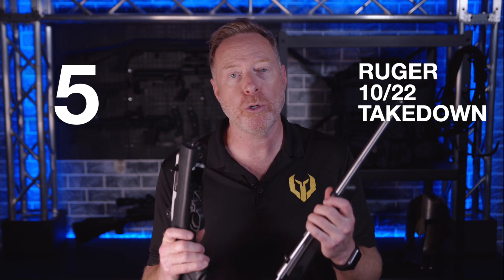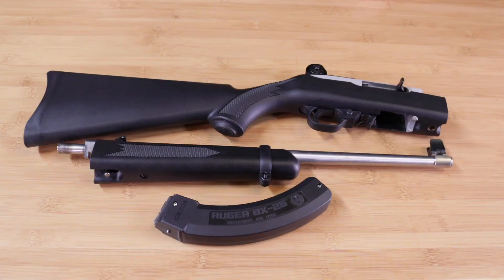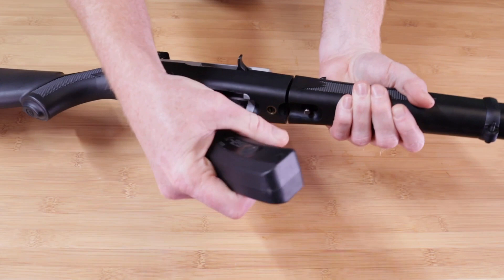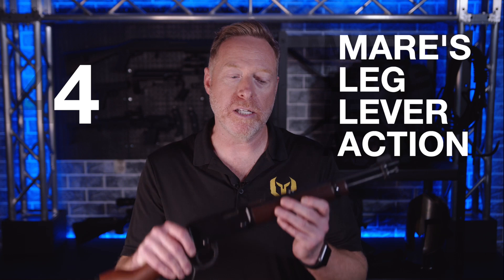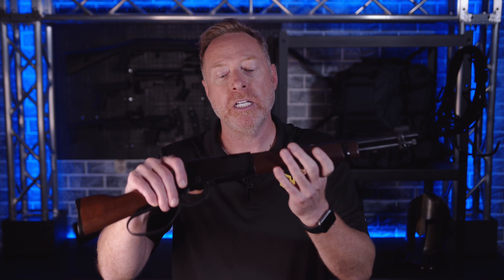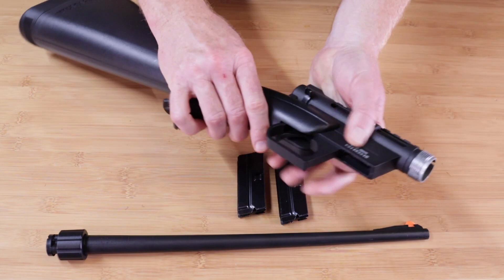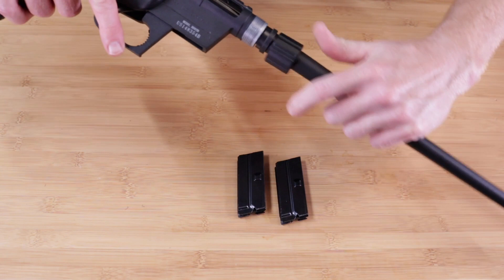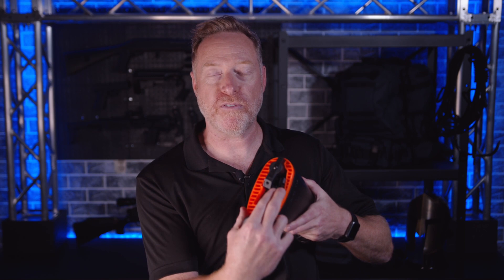5 Best Survival Guns For Prepping Your SHTF Bug Out Bag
Forget all the Doomsday Prepper fantasy B.S. when it comes to bug-out guns.  Walking around like you're in the apocalyptic wasteland, adorned in a leather G-string and carrying a tricked-out AK-47, is as good as taping a "PLEASE LOOT ME" sign on your back.

Same goes for a lot of the other "tacti-cool" sh*t a lot of preppers are packing for an SHTF evacuation scenario.  Besides, I don't know about you, but I for one don't feel like lugging around a metric buttload of brass if I can help it.   You need something light, versatile, rugged, and concealable (even in your bugout bag) that will still help you pack the firepower you need to be protected when you're en route to your safe-zone... and I want to show you 5 of my most favorite firearms for a forced evacuation scenario.

If you have any firearms tips/recommendations for a SHTF situation, go ahead and leave us a question or a tip and if we use it in an upcoming broadcast, we'll give you credit and send you a free "thank you gift" in the mail.

PREPARE - TRAIN - SURVIVE
for more awesome content!

TIMECODES:
0:00 - Intro
0:15 - The 3 C's
1:58 - Gun #5
3:16 - Gun #4
4:35 - Gun #3
5:45 - Gun #2
7:45 - Gun #1
9:15 - Outro
OUR MISSION here at Warrior Life is to provide cutting edge training and gear to the "everyday warriors" of our society - those who accept the roles of being SELF-MADE, SELF-RELIANT, and SELF-PROTECTED.

Is that you?  Well then... Welcome, Warrior!

PREPARE - TRAIN - SURVIVE
Help Us CURE "Combat PTSD"!

There's a cutting-edge new therapy that's ending the symptoms of "combat PTSD" for our vets! For more info and to make a tax-deductible donation to our 501c3 non-profit

(100% of your donation goes to sponsoring a veteran at our Warrior Retreat!)
Check Us Out On Our Other Channels:

Got a QUESTION or a COOL TIP for our show? and we'll reward you if we use them!